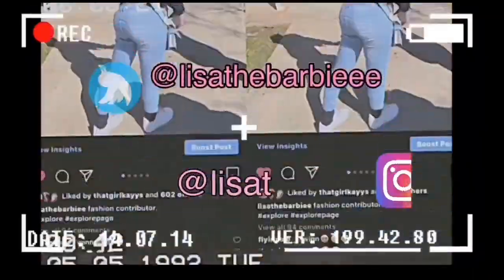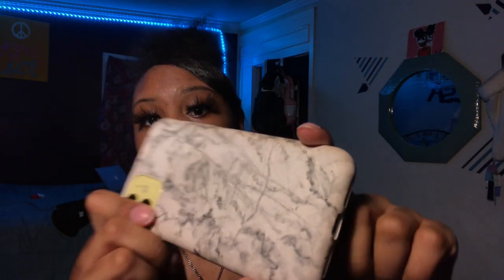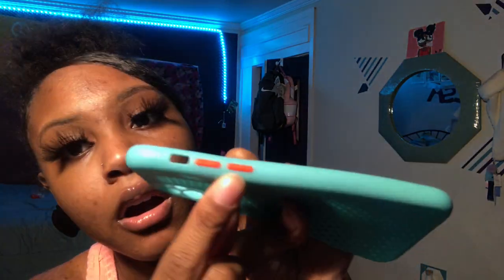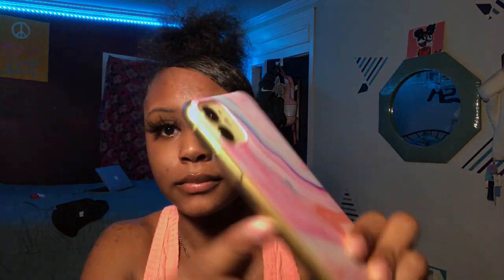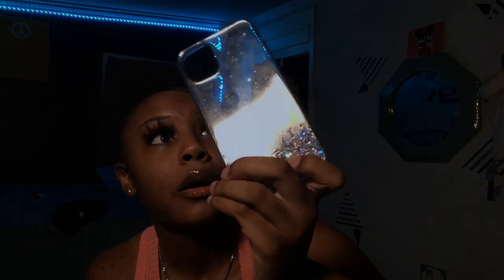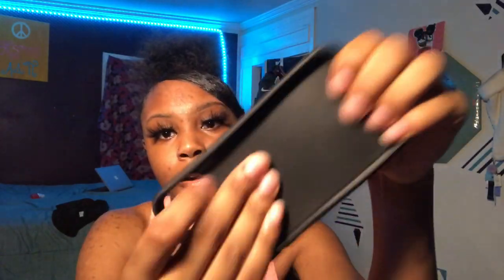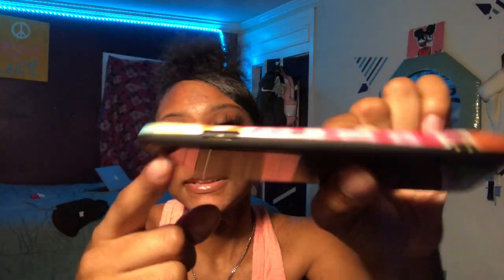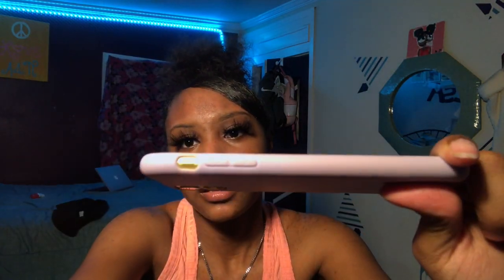IPHONE 11 CASE COLLECTION 💕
there will be more videos coming .